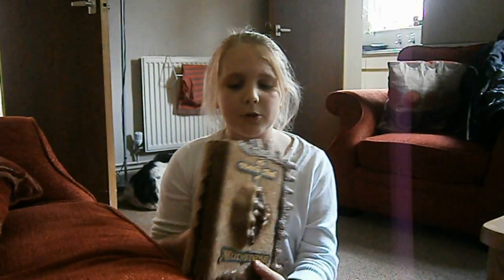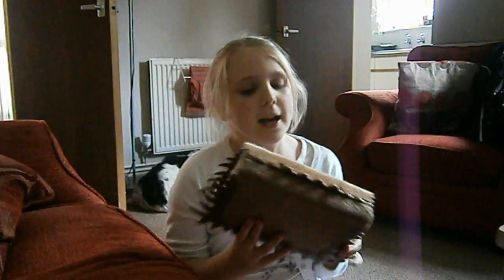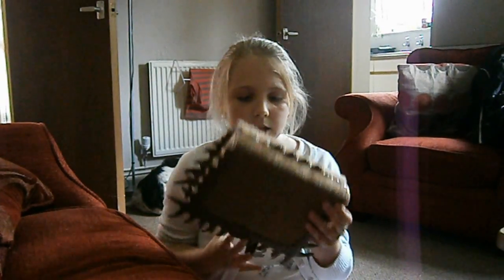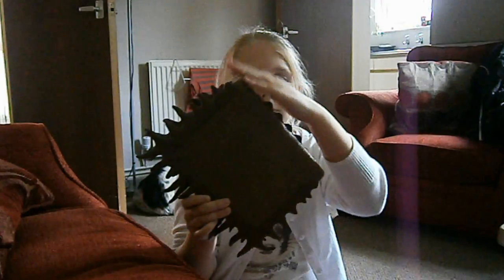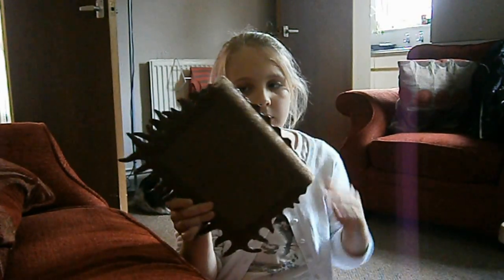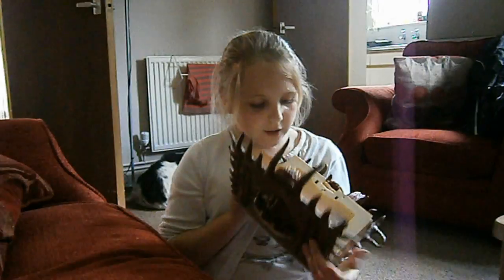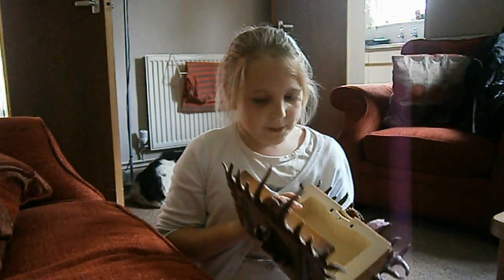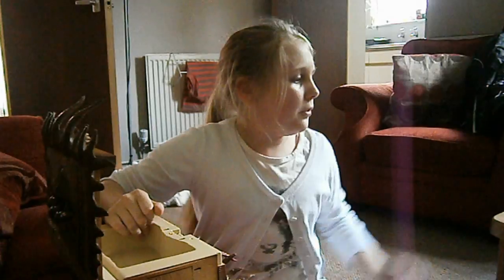Monster book of Monsters passcode change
How to change and reset the password Enjoy!